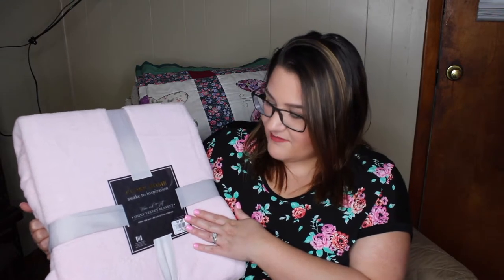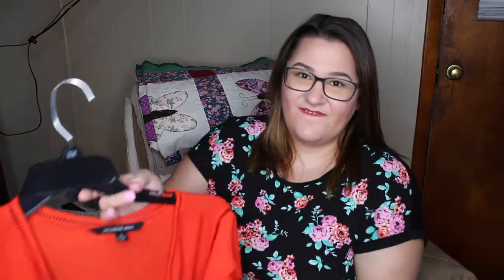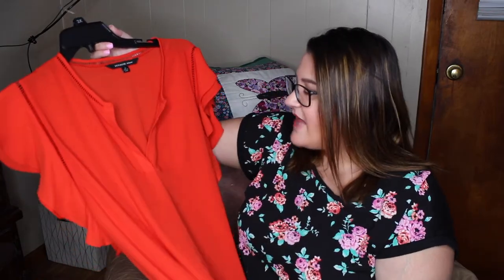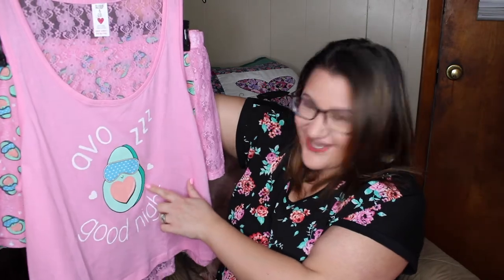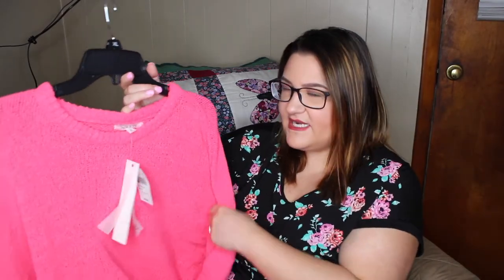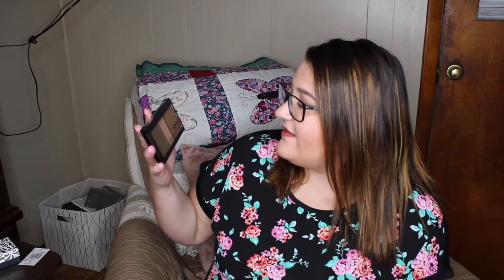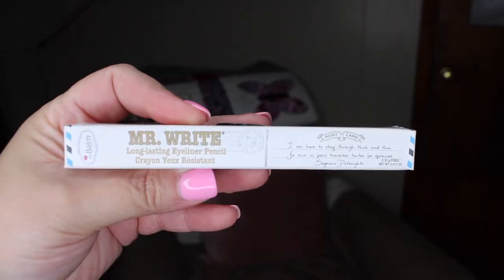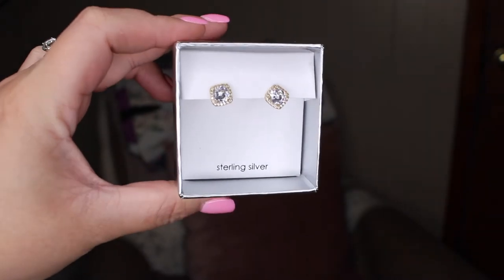GORDMANS HAUL!!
Hey yall!! Welcome back!! I know its been a while, Im sorry!! This back to school season is kicking my but. Recently I went to my Local Gordmans and got some MAJOR DEALS! I hope yall enjoy!